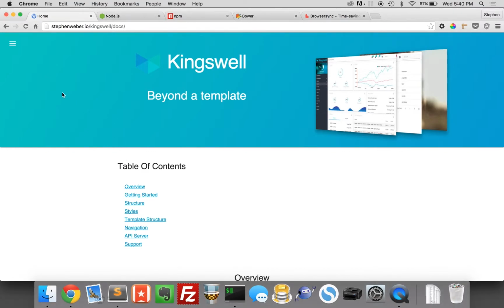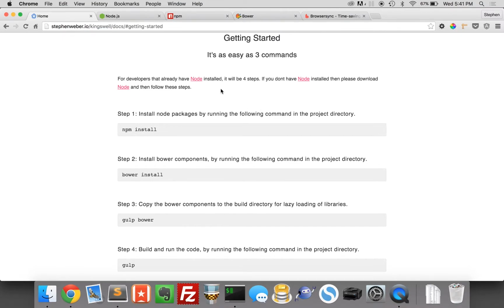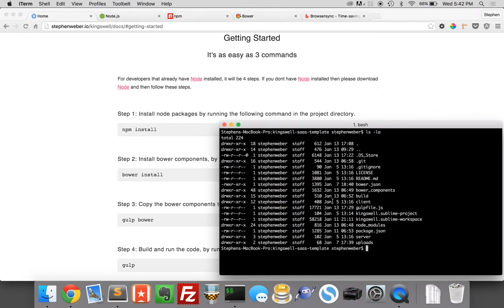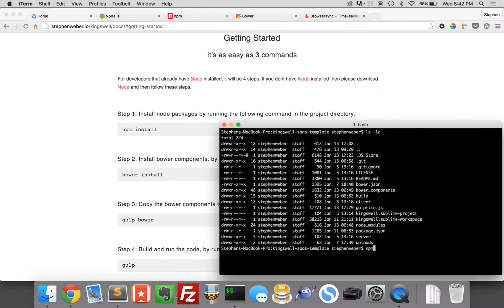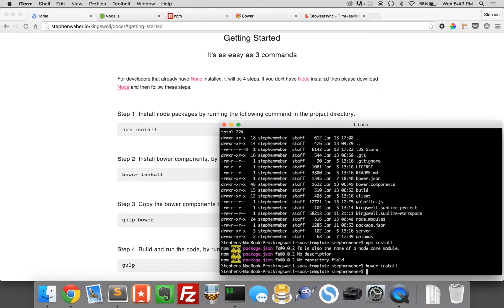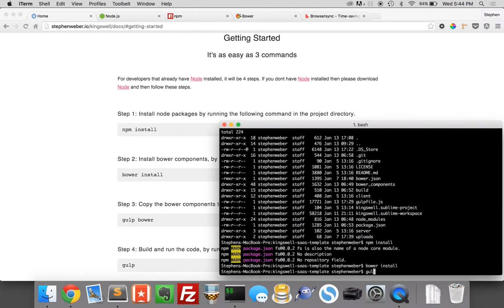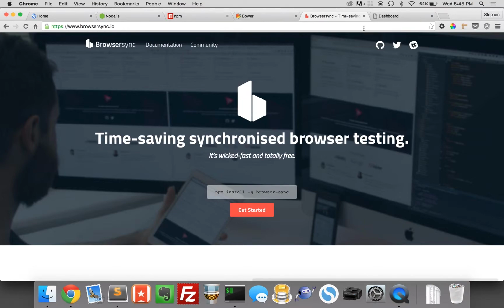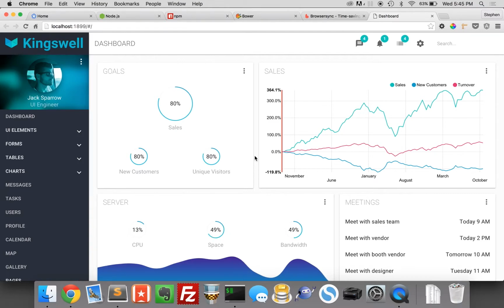Kingswell Admin Template - Getting Started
Getting Started with the Kingswell admin template.